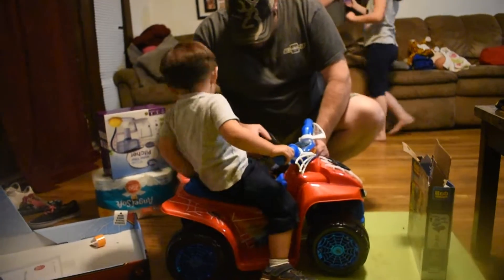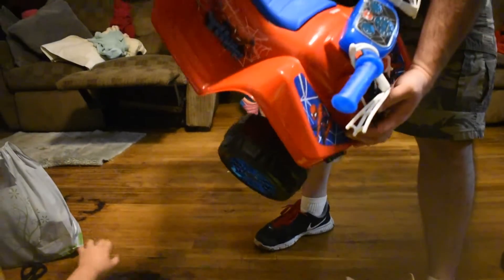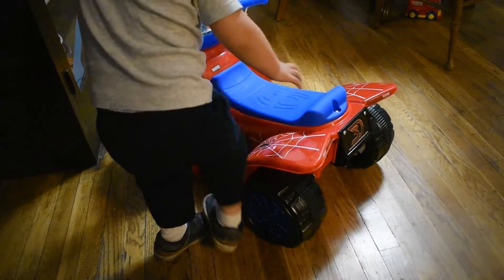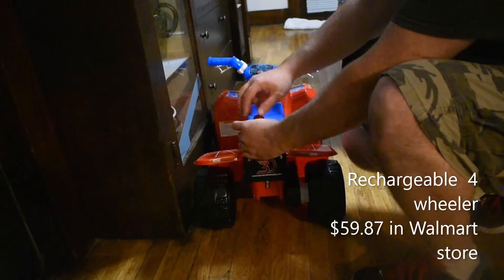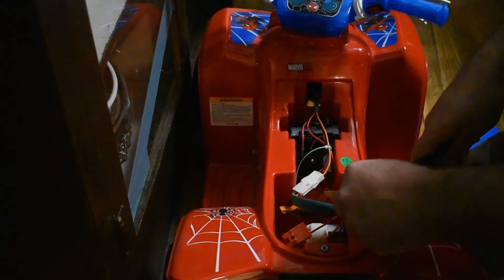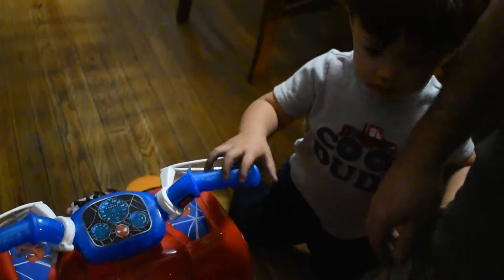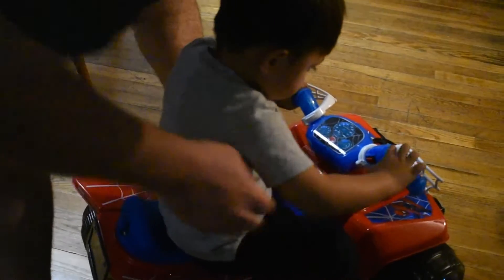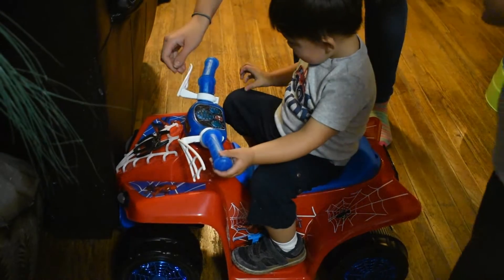UNBOXING 6V LIGHT-UP QUAD SPIDER-MAN WHEELER FOR KIDS FROM WALMART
This is rechargeable  6v light up squad spiderman for kids/ toddlers

This video is my own and its's not sponsored from anyone.